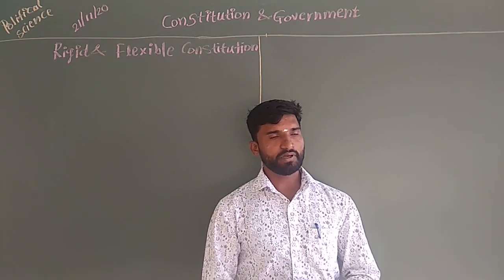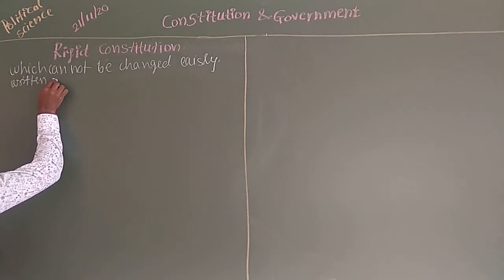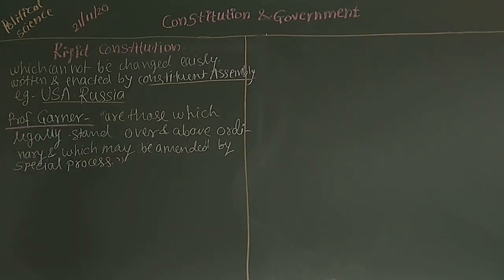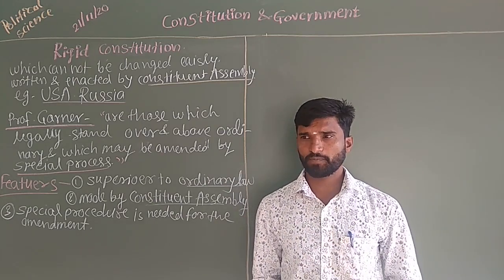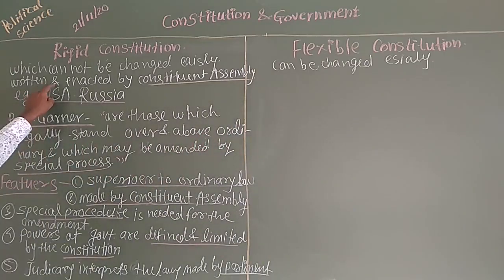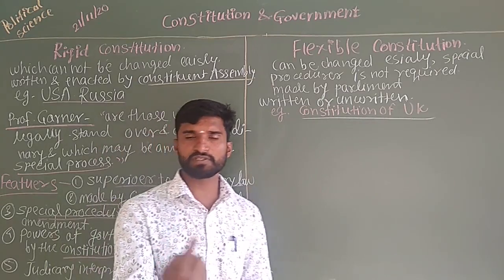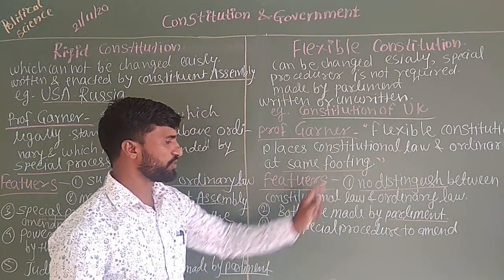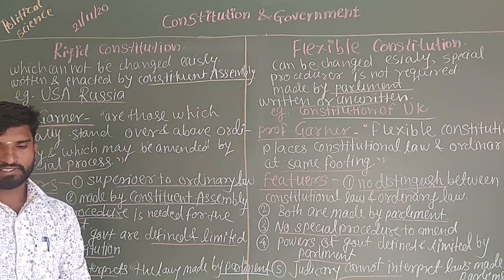Puc-1 Pol. Sci. 21/11/20 Unit-4 Topic- Rigid n Flexible Constitution